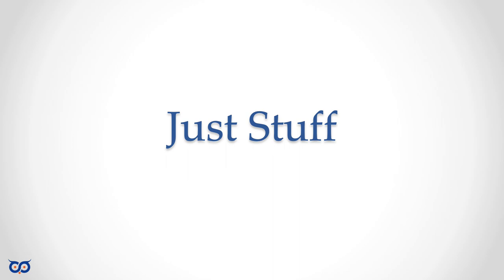S0 E0 - Just Stuff Playlist Intro (short version)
Introducing a new playlist and what it is about.